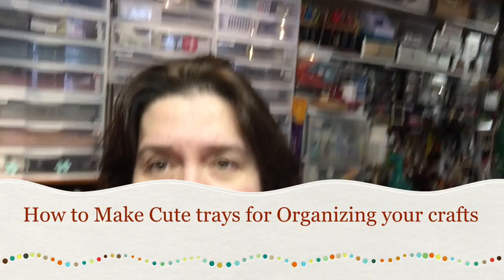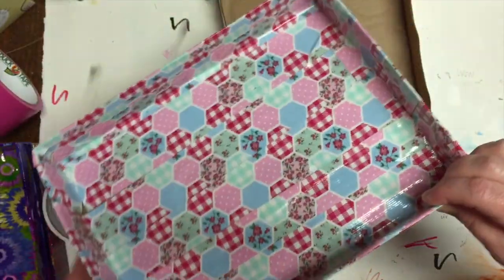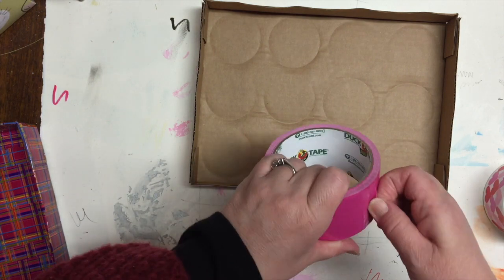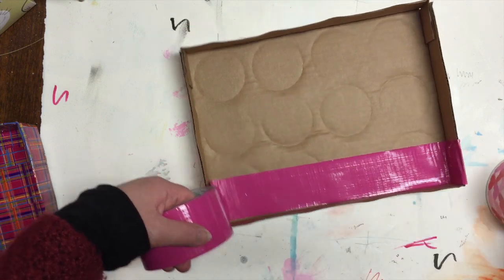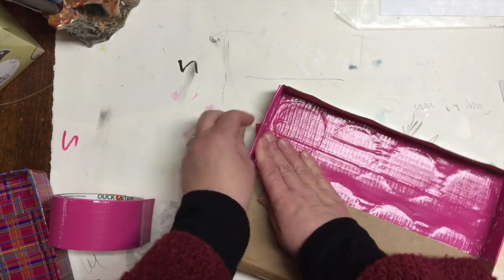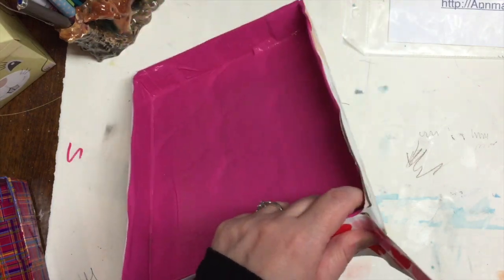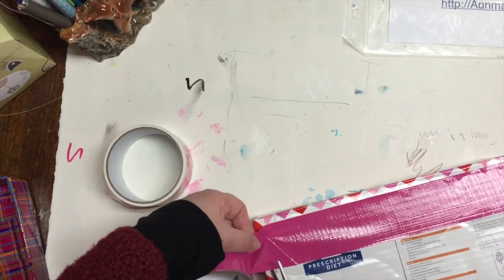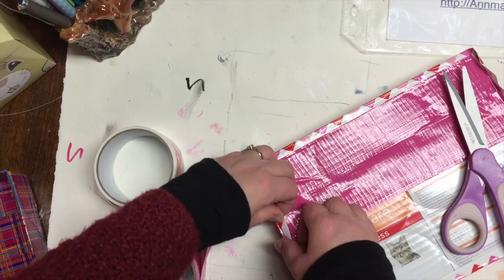How to Make Cute Trays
This video is about How to Make Cute Trays from recycled cardboard trays or lids.  Turn plain cardboard shallow boxes imto cute storage and organizing trays for you crafting projects and more.  View how I transformed a cat food can holding box into a cute tray foe my Valentines Day projects.
I use Duck Brand Duct Tape in this project that was given to me at CHA inJanuary.  Also Westcott scissors, and Dollar Tree Packing Tape.  The trays are recycled cardboard boxes that held tins of Science Diet Cat Food.